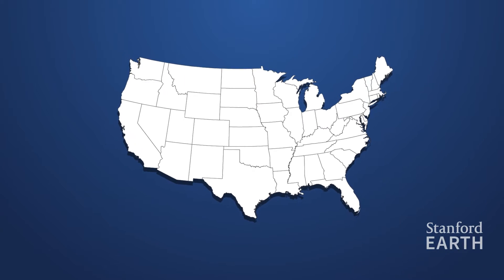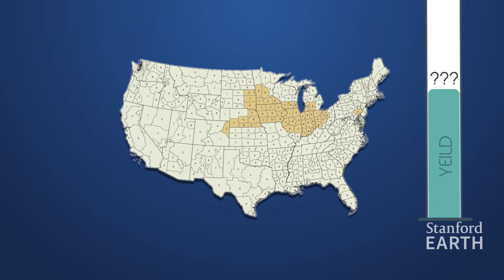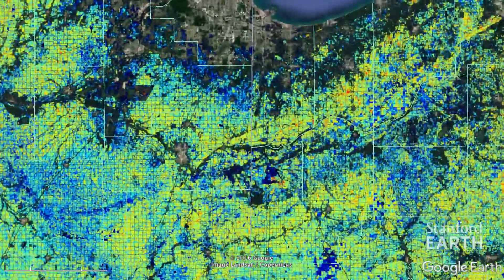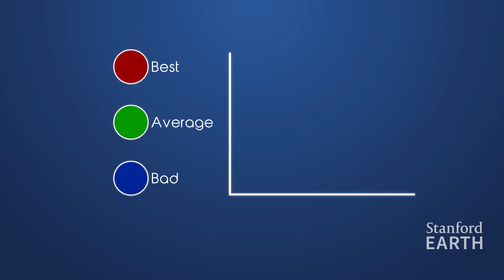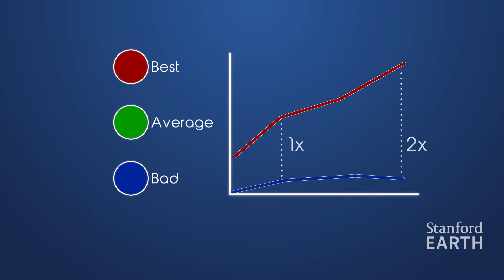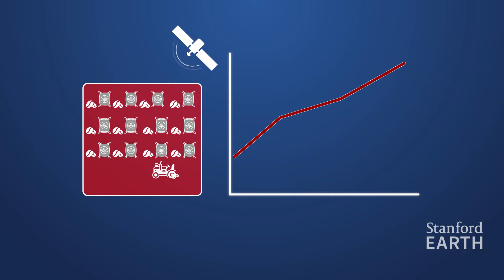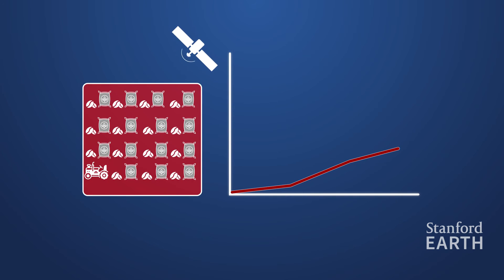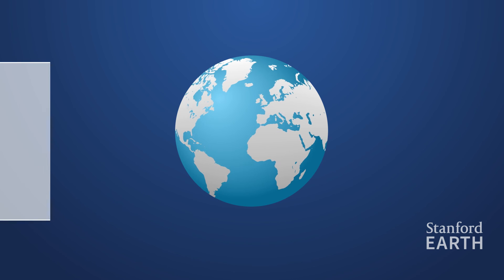Mapping the Corn Belt with satellites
Research by Stanford Earth's David Lobell and George Azzari shows how better mapping of farm fields with satellites can lead to new ways to measure and boost crop yields.